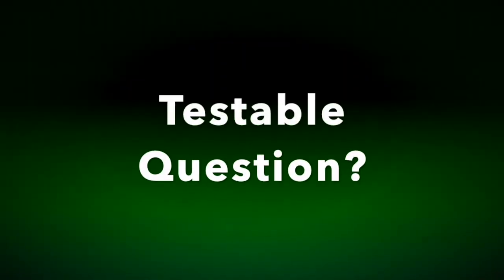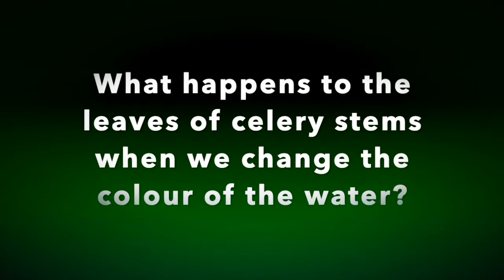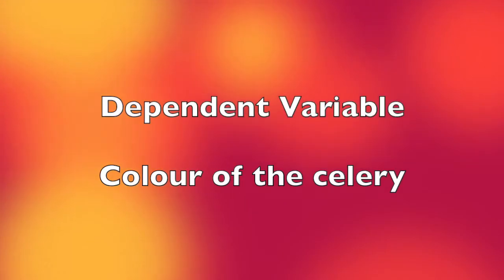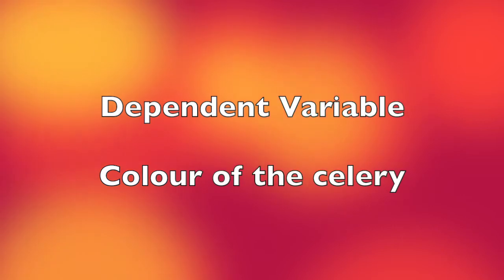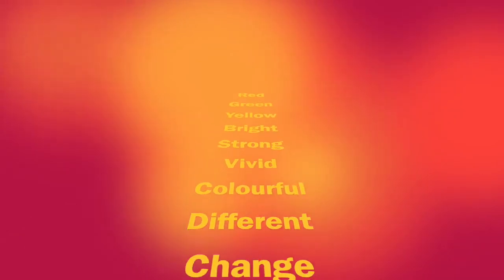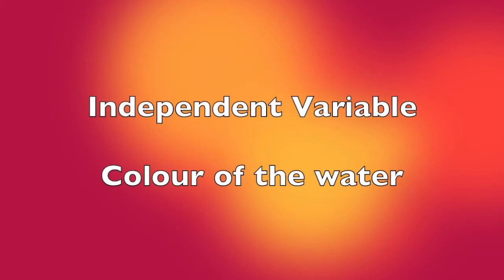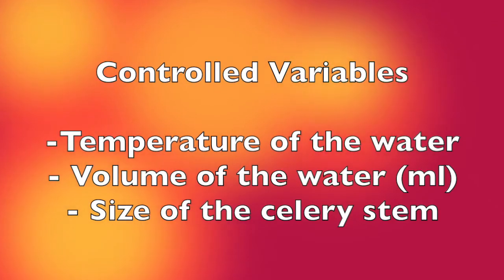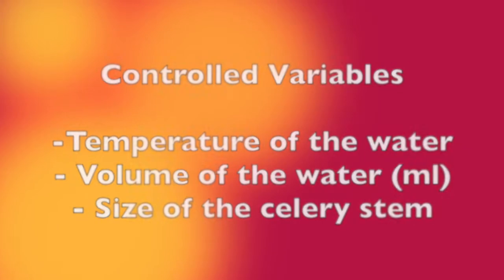Living World: Celery Investigation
This is a kids' science experiment looking at what happens to celery stems when we put them in different coloured water. This is a fun experiment to do with Early Stage 1 kids to look at how living things like plants drink water. This video was made as an assessment for my primary teaching degree.